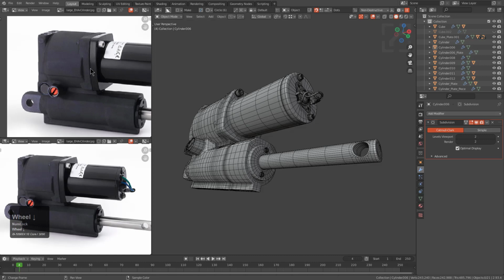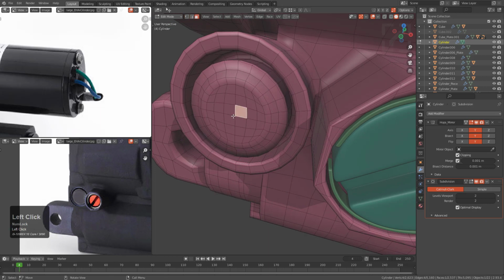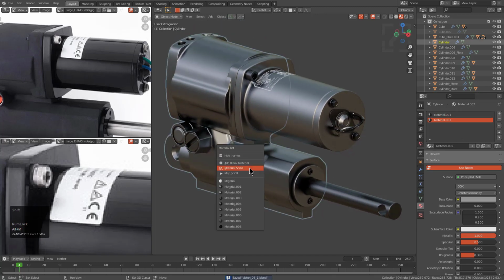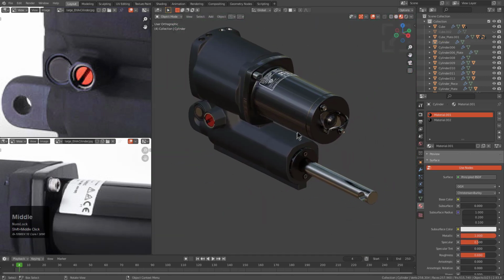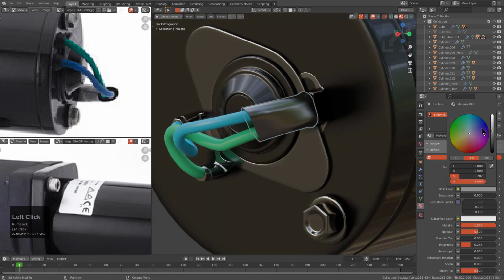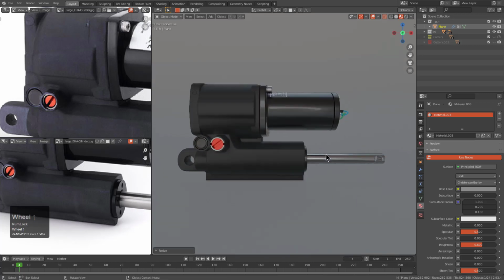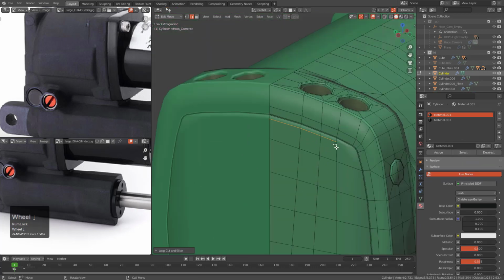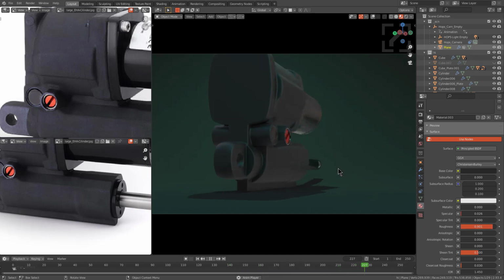b3d - Hydraulic 4_2 (Presentation)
Previously, I modeled a Free-Standing, Compact Electro-Hydraulic Actuator.
Before moving onto the downpacking process I wanted to make a few refinements and set the high up to look pretty in the viewport. Might as well since lookdev be so fun. I also add in blanklights and model a few elements. Next visit we'll be getting it prepared for export to substancePainter.